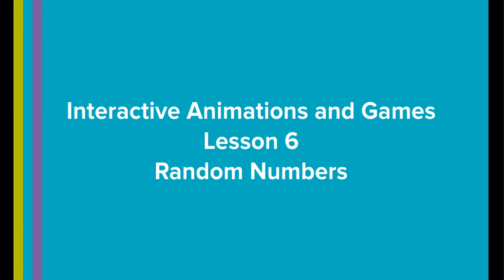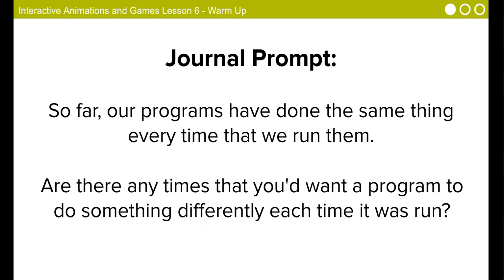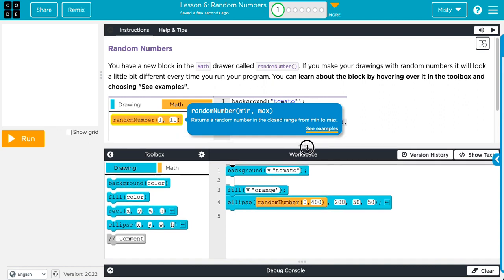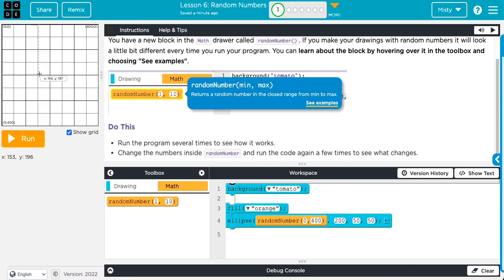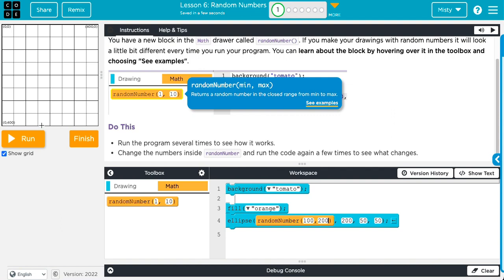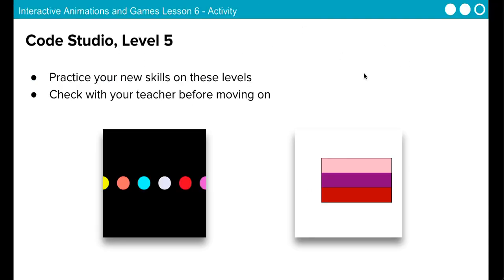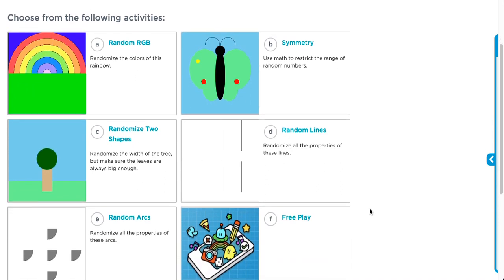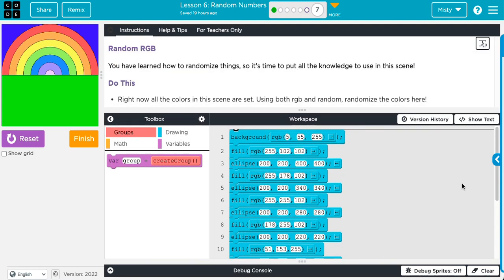ECS Unit 5 Lesson 6